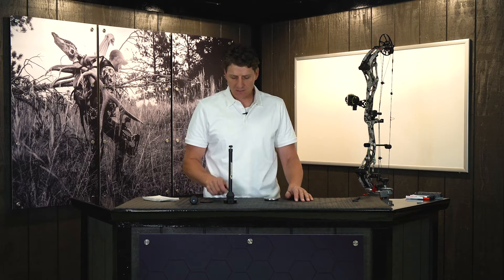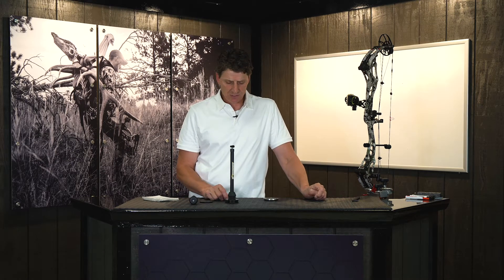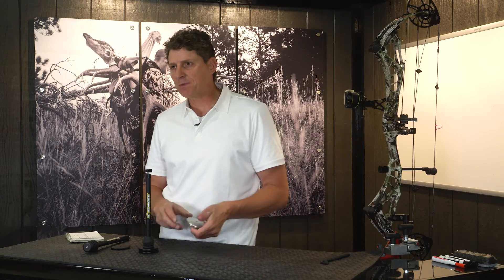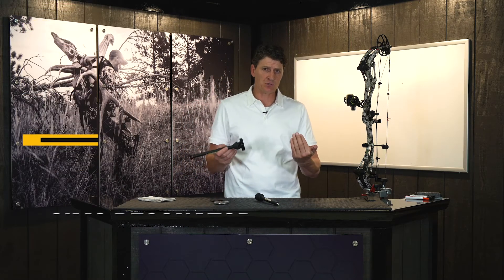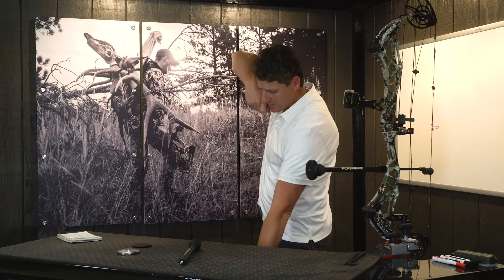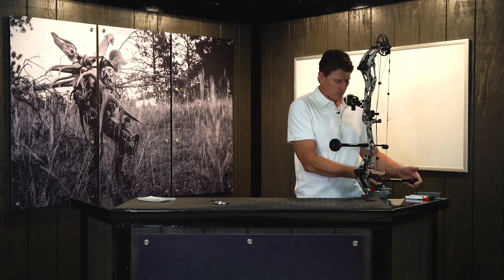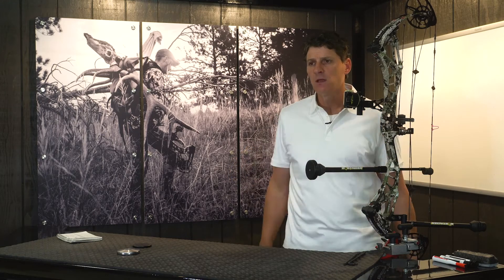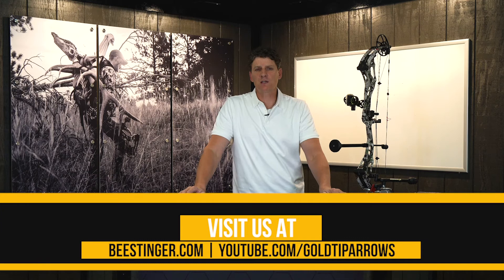Bee Stinger Pro Hunter MAXX - Keeps You Steady Under Pressure While Reducing Vibration!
When you're ready to draw back on that trophy of a lifetime, the last thing you need is a wandering pin. The Pro Hunter MAXX is engineered to keep you steady under pressure while reducing vibration. World Champion Tim Gillingham explains the optimal uses and benefits of the MAXX and its versatility to help bowhunters Bee Steady.

WHY BEE STINGER STABILIZERS WORK
The Role Stabilizers
To understand why the Bee Stinger works, we first need to define the role of a stabilizer in archery. A stabilizer should hold your bow steady both while at full draw and at the time of release while shooting. When an archer is holding at full draw, there are many forces built up in the cables, limbs, and back of the archer, etc. When the arrow is released, these forces change suddenly. These changing forces affect the bow in addition to the flight of the arrow. The job of the stabilizer is to resist the movement of the bow resulting from these forces.

The most common way used in slowing down any objects movement is to make it heavier. If rotational deflection (i.e. torque) was not a factor, the answer would simply be to increase the mass weight of the bow. However, since rotational forces are at play, the weight is much more effective when it is moved away from the center of rotation. This is the very reason tight rope walkers use a very long pole, golf clubs have the head, and the very end of baseball bats are bigger and heavier at one end.

The Patented Bee Stinger Design
The patented design of the Bee Stinger has the moments of inertia (the compact disc weight) at the furthest point of attachment from the bow or the “distal end”.  The Bee Stinger utilizes a very light yet ultra-rigid carbon fiber rod to connect the disc weight to the bow, keeping every mechanical advantage working in the archers’ advantage. The light weight ultra-rigid carbon rod is critical to the system for numerous reasons. If the connecting rod is too heavy, it adds mass weight to the bow but it does not allow the archer to use the weight effectively.  In addition, if the rod is weak or the weight is “disconnected” from the rigid bar with rubber, the weight cannot effectively resist the forces exerted on the bow before the arrow has left the string.  This is caused by the flexible rod or rubber attaching the weight having to “load up” (i.e. finish flexing) before the moments of inertia become effective in resisting said forces.  Allowing these forces to impact the bow causes a less steady sight picture and a less forgiving bow.

Bee Stinger works because the weight is concentrated at the distal end and the connecting rod is ultra-light and rigid. These are the qualities that make for the best stabilizer on the market!